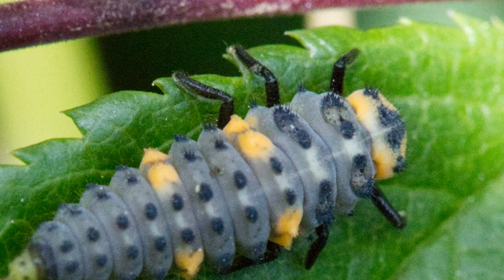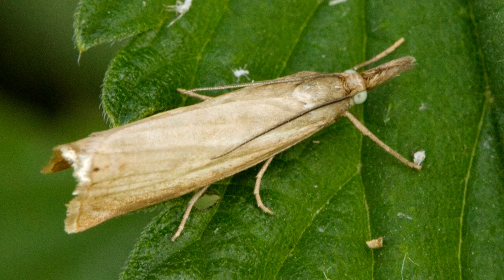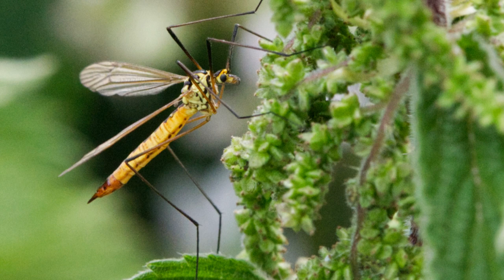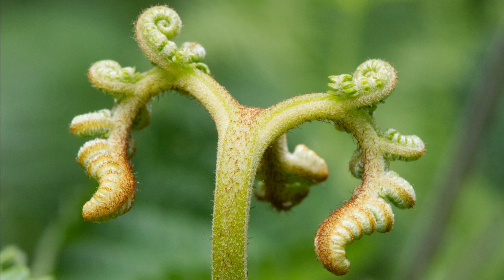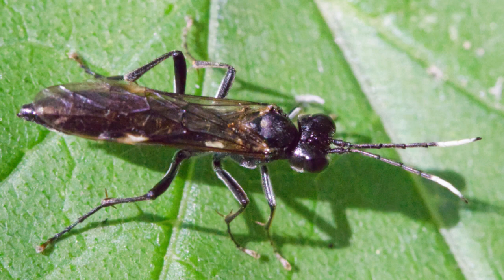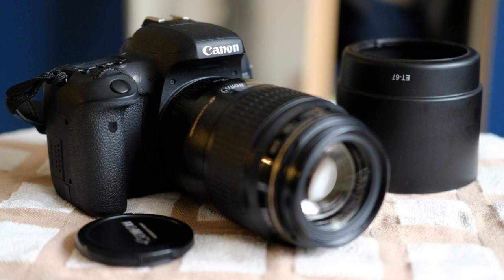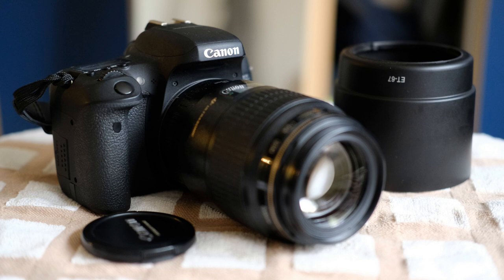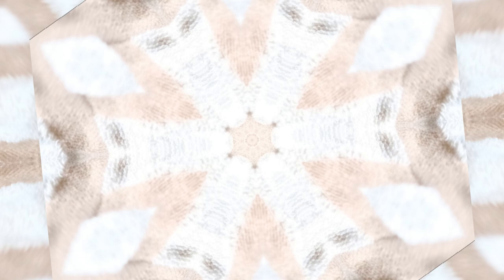Plants and insects, June 2023.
I bought myself a secondhand macro lens, and stuck it on my slightly elderly Canon EOS 760D camera. After my gas meter was replaced, I had the remainder of the day to myself, so I went out, snapping every plant and insect I could find.